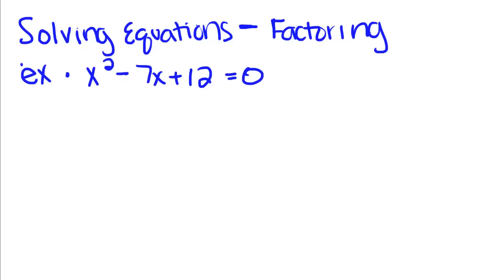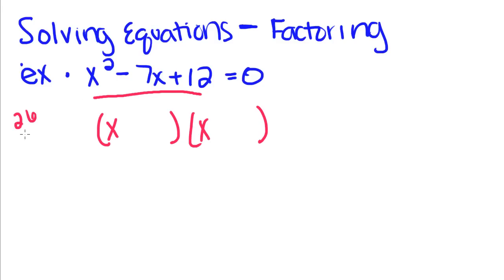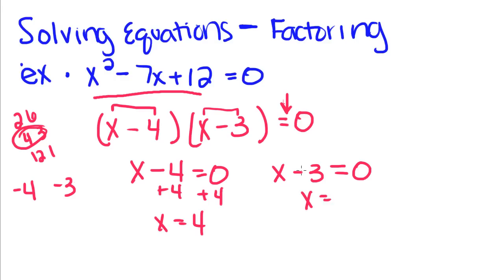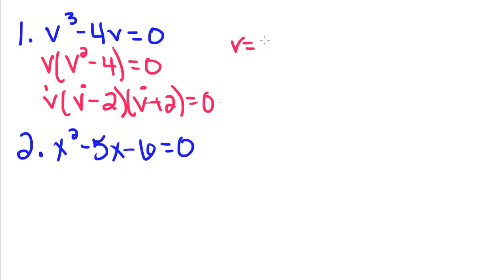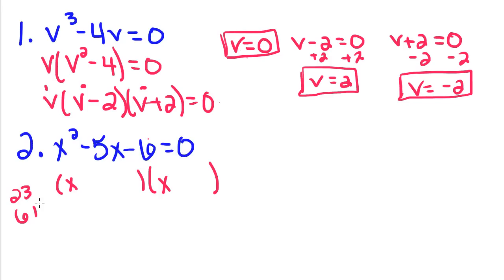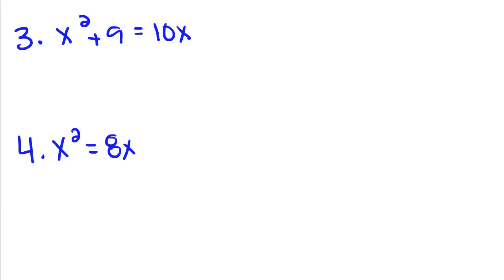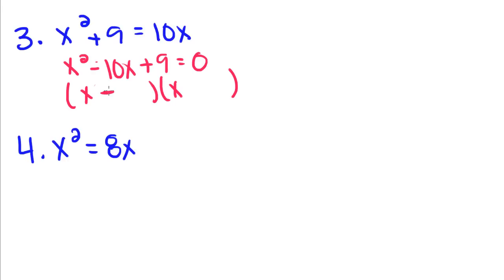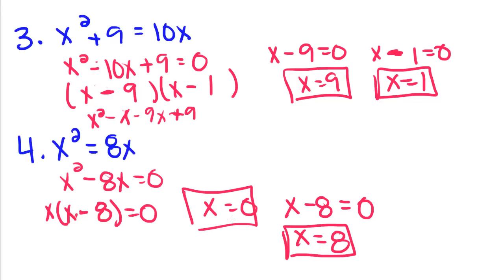Algebra Tutorial - 26 - Solving Equations- Factoring